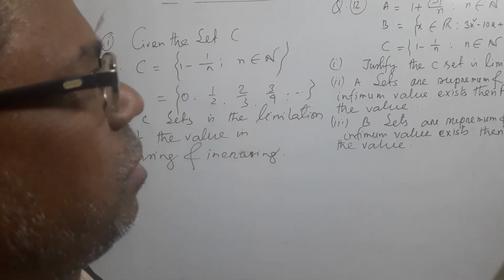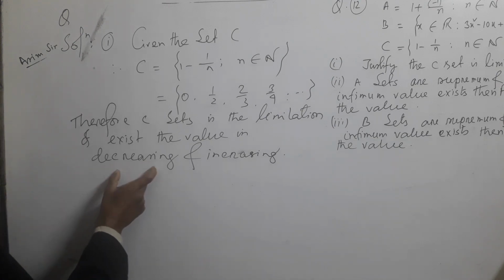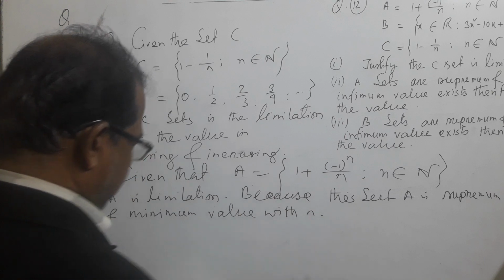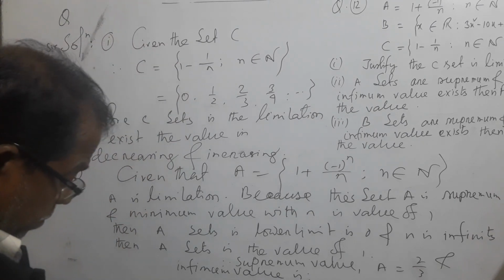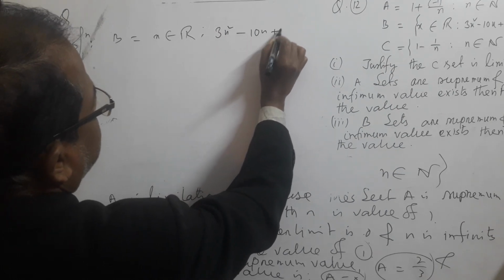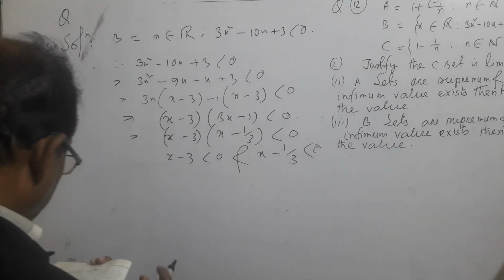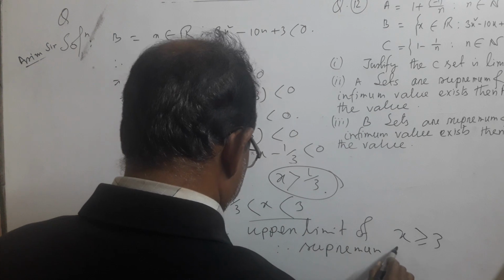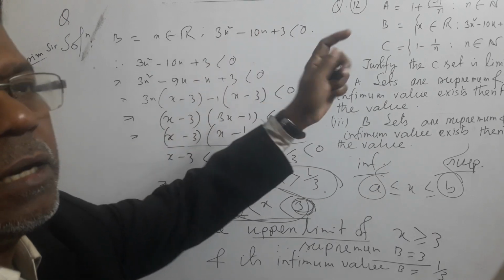Real number systems of Solve problems with Criterian Questions. # L-04